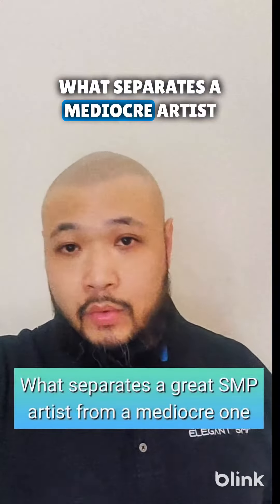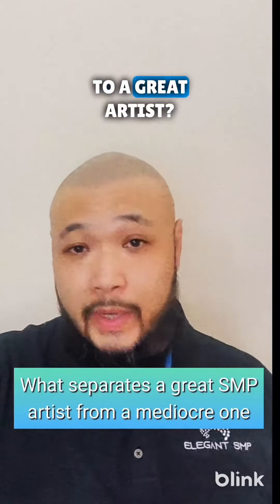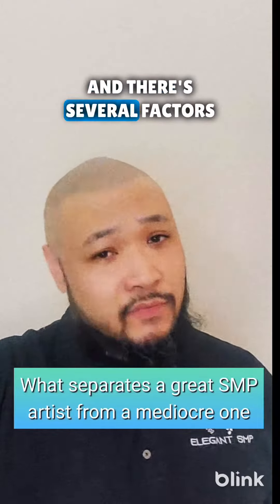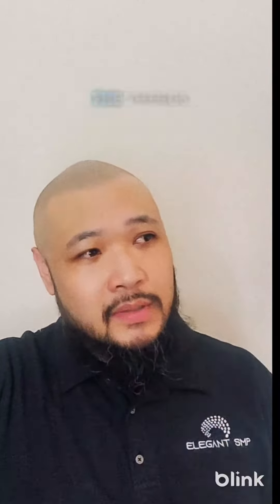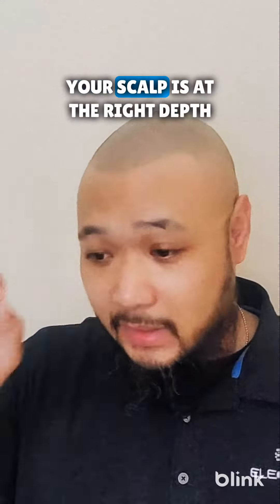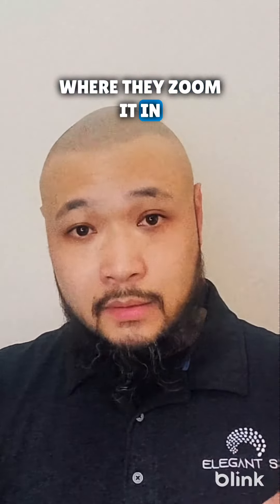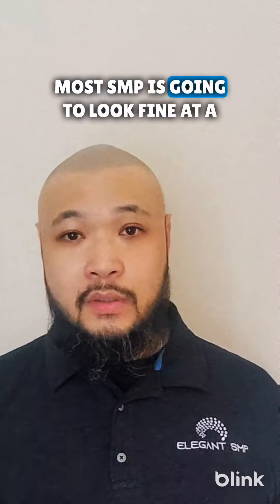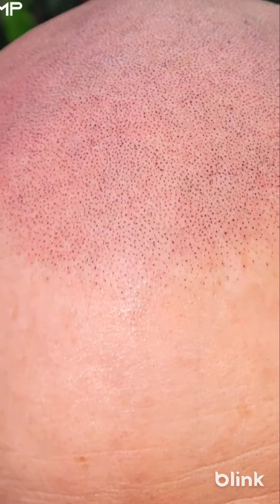What Separates a Great SMP Artist From a Mediocre One.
We talk about the defining factors that separate a great SMP practitioner from a standard one.

We at Elegant SMP breathe SMP all day, every day.

If you have any questions at all, please let us know and we'll gladly answer them!